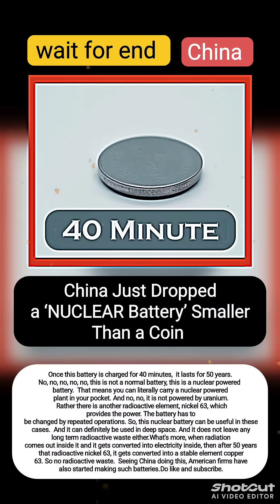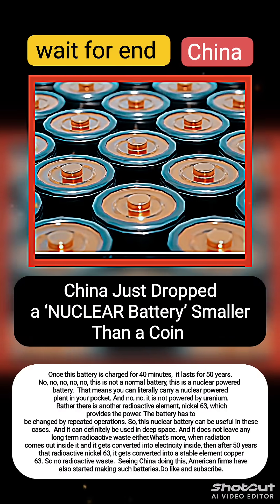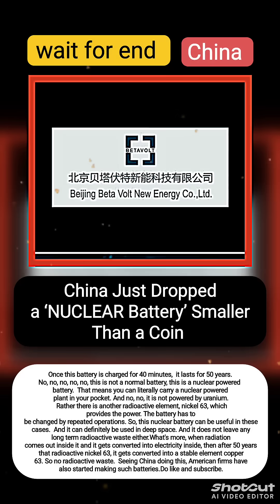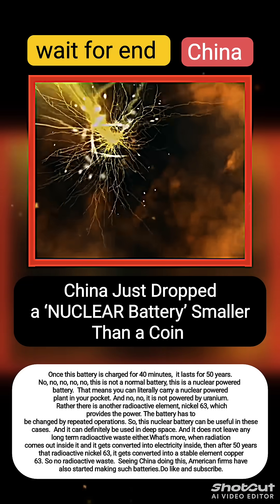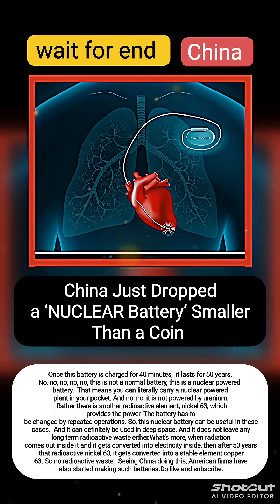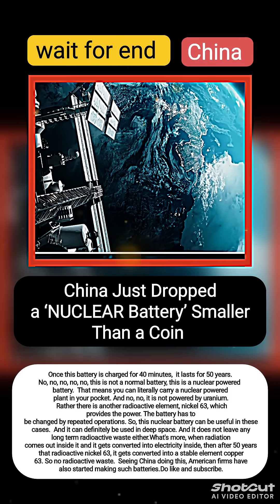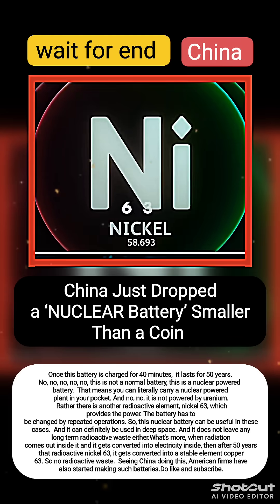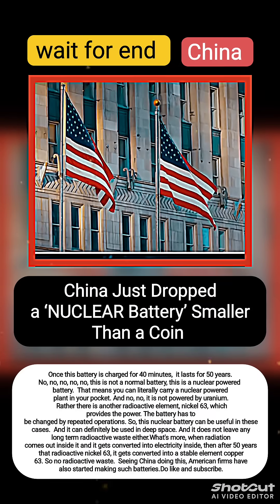Nuclear battery of China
Our Content Philosophy
We create educational and motivational content to spark curiosity and foster a love for science, mathematics, physics biology. By weaving in real-life examples and enjoyable elements, we aim to make learning both engaging and meaningful.

Thank you for supporting our mission to make learning inspiring and accessible!